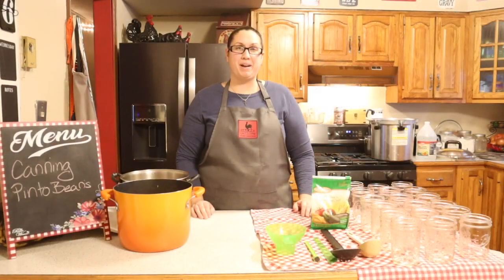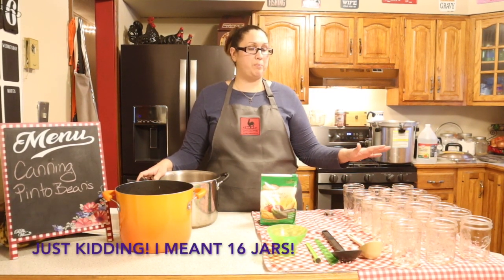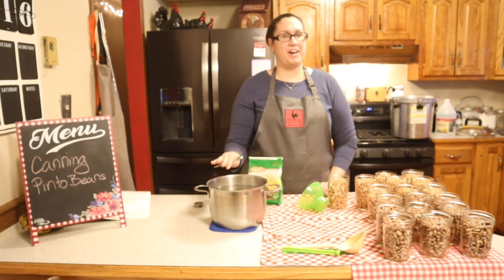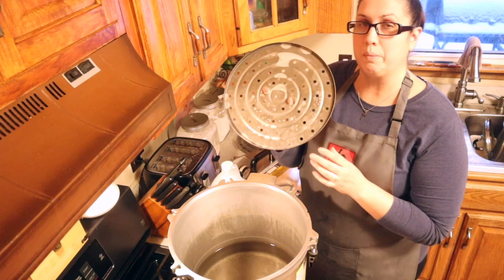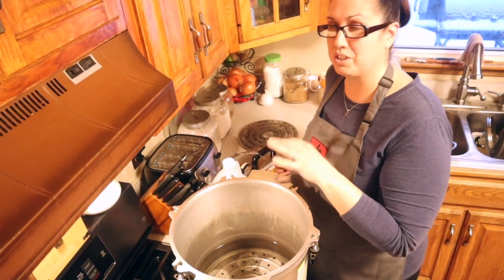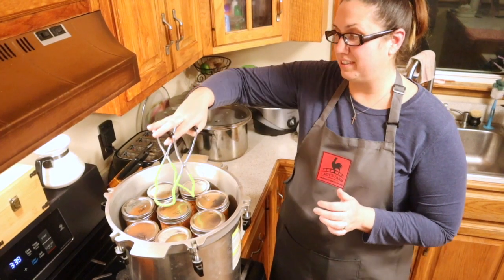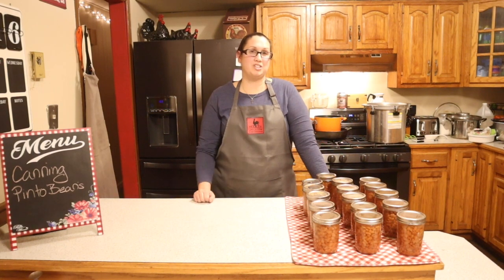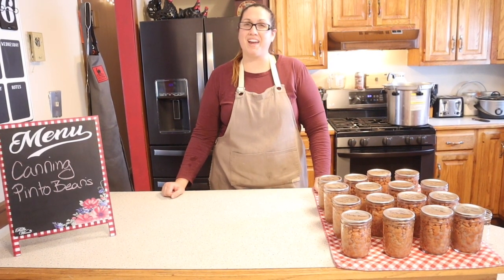How I Can Pinto Beans// All American Pressure Canner 925// Canning pinto beans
A fun time with my All American 925 pressure canner and my wonderful camera Woman Haley. She is amazing. I love this style video. I hope you enjoy this and learn to can as well.

Here is the Link to an All American Pressure Canner

(Amazon)